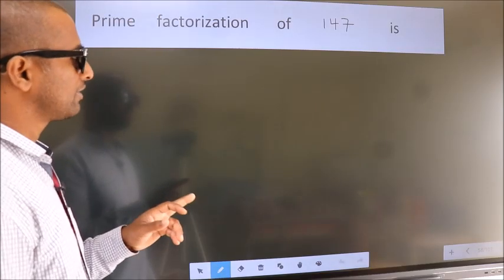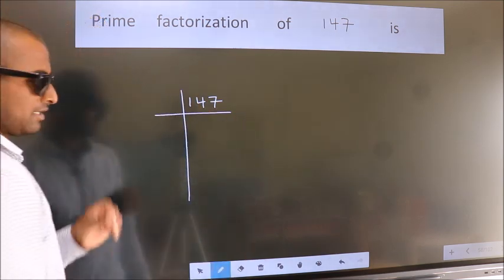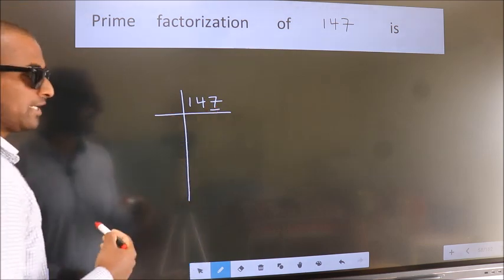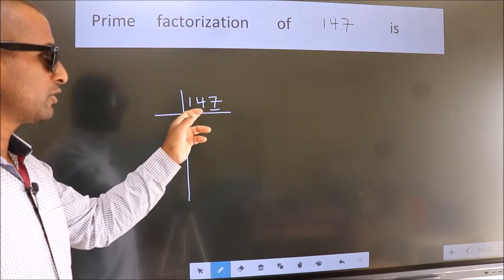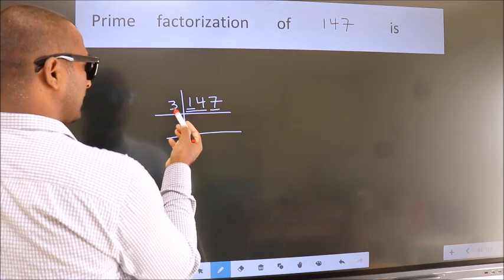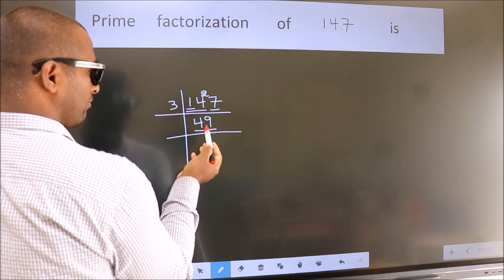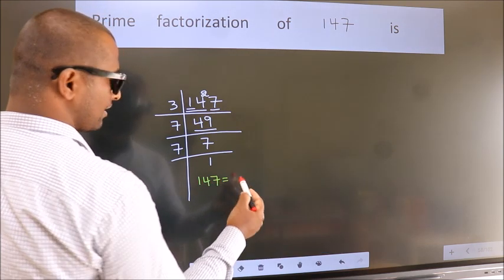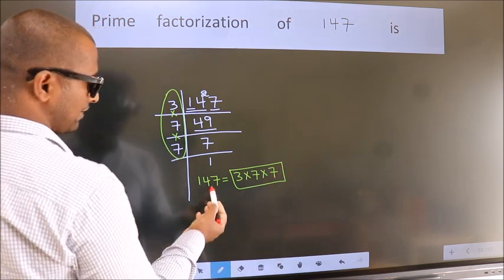PRIME FACTORISATION OF 147